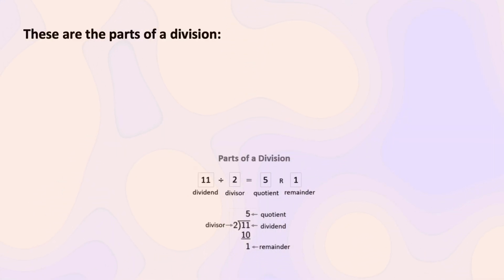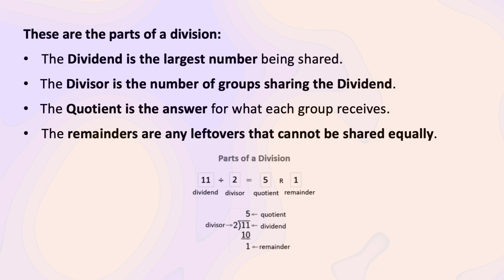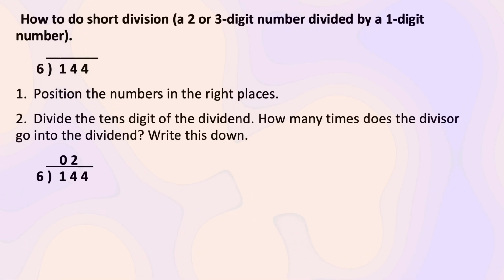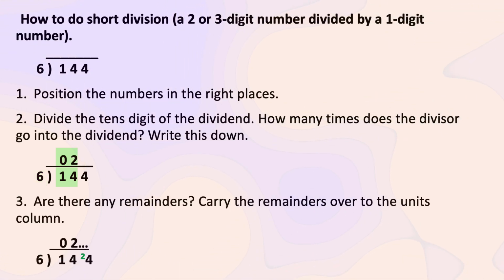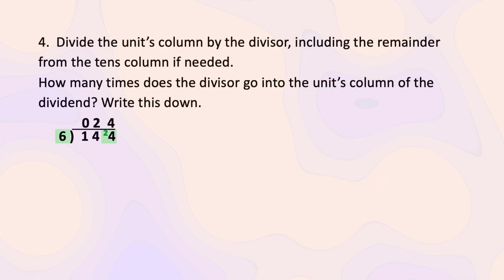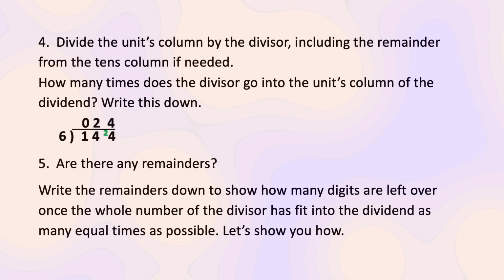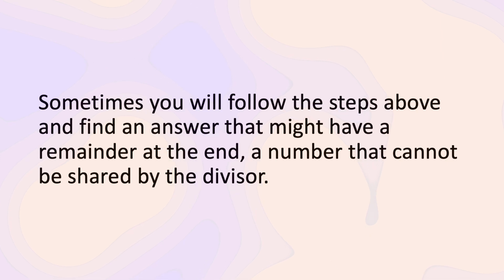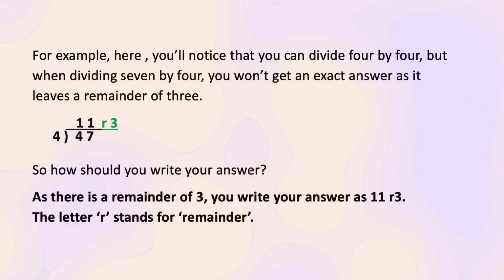Short Division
Short Division Explained | Fast & Easy Method for 11 Plus & SATs | MiniGeniusMethod.com

Welcome to Mini Genius Method! In this video, we teach you the short division strategy — also known as the bus stop method — perfect for fast maths in 11 Plus and SATs exams.

🧠 What Is Short Division?
A quick method for dividing large numbers using simple step-by-step remainders.

 1. Set it up in the bus stop
 2. 4 into 4 = 1
 3. 4 into 7 = 1 remainder 3
 4. 4 into 36 = 9

🎯 Mini Genius Tips:
• Always check remainders
• If a number doesn’t divide, put a 0
• Practise with different digits to build speed
• Ideal for both short and long word problems

📝 Visit MiniGeniusMethod.com for division worksheets, PDFs, and practice packs